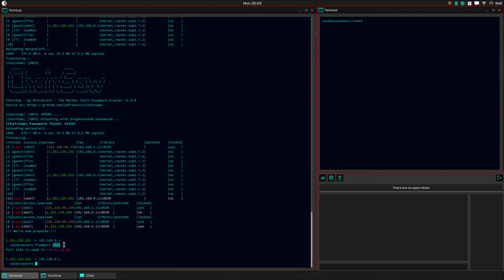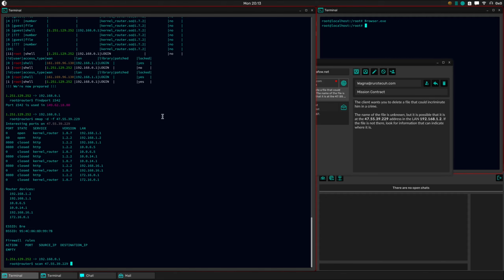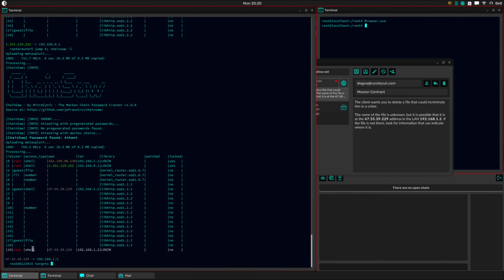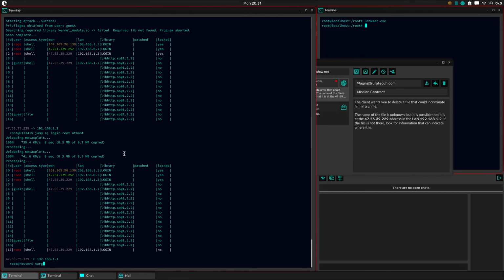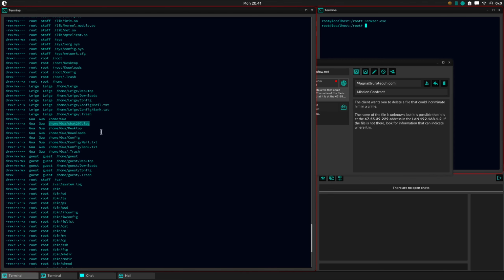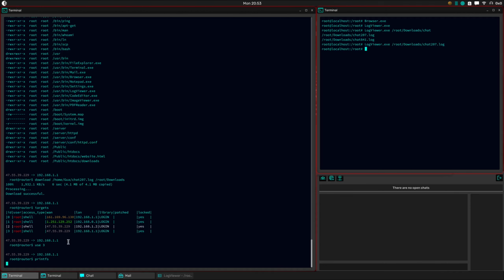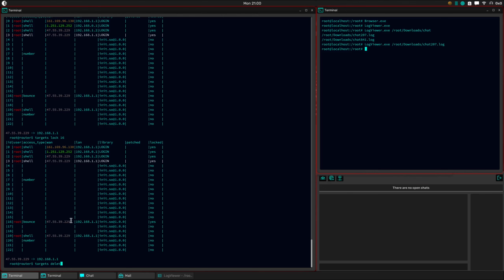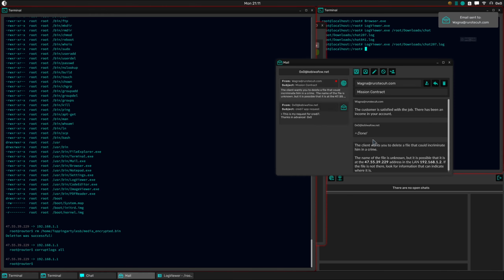Grey Hack Game - Getting started with exploiter pt. 2 - Find & delete file mission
Grey Hack (THE GAME)
Here's how to do the "Find and delete file" mission using exploiter.